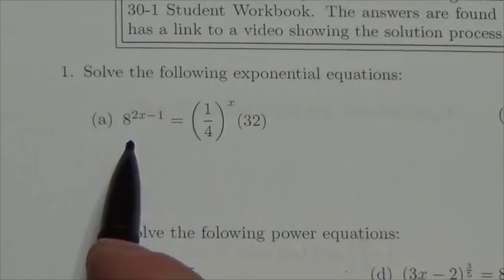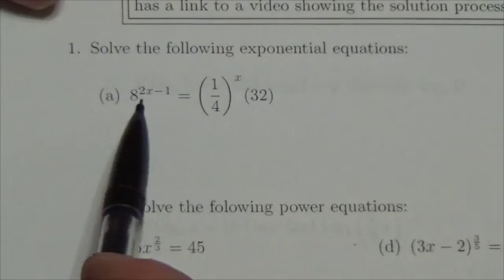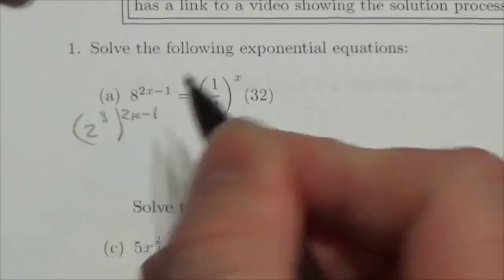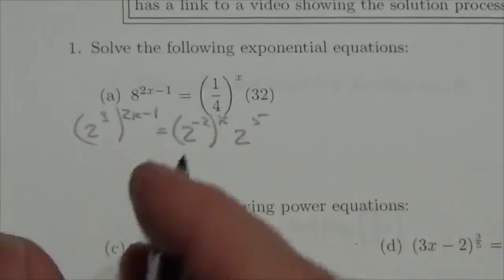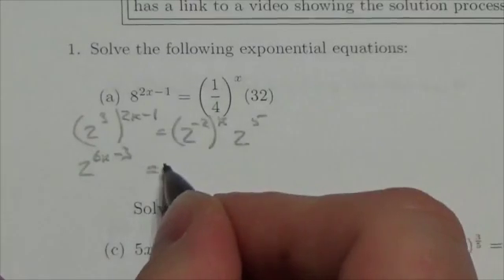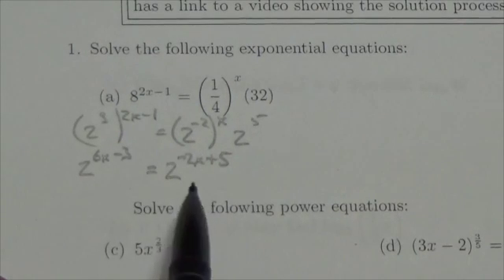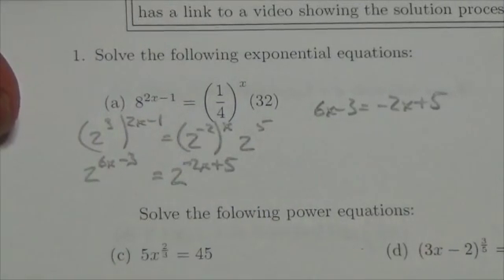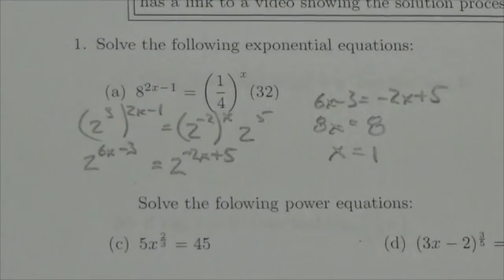Math 30-1 Logarithms Review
This video is about solving an exponential equation where the where the terms have a common base.